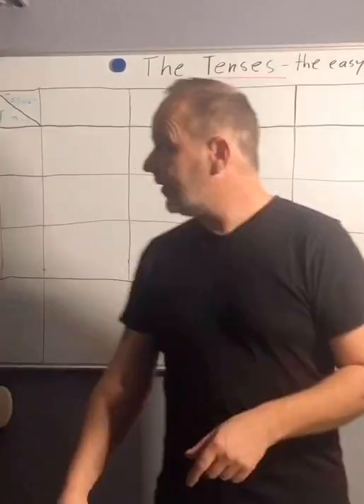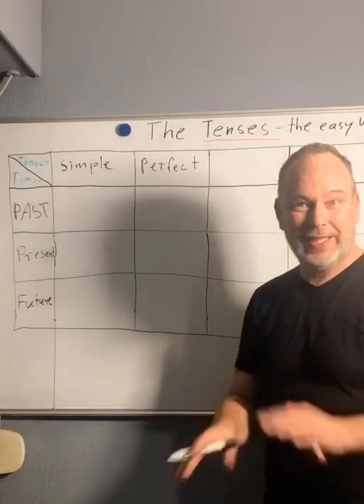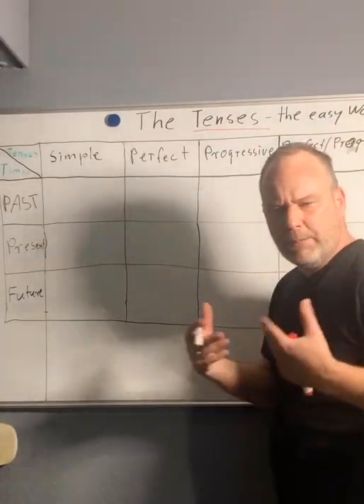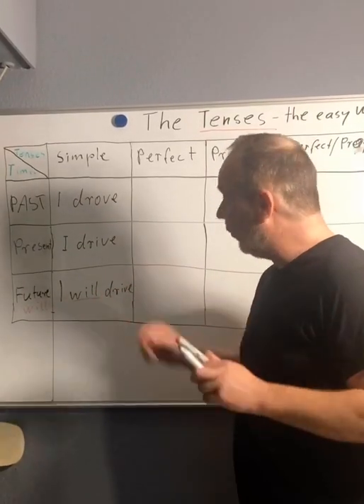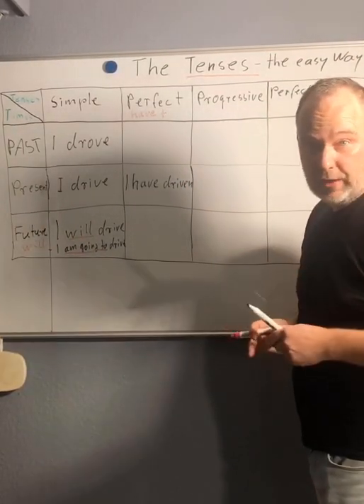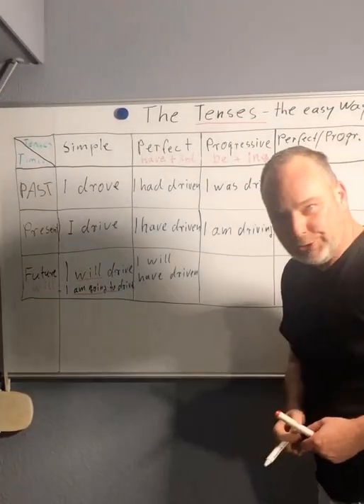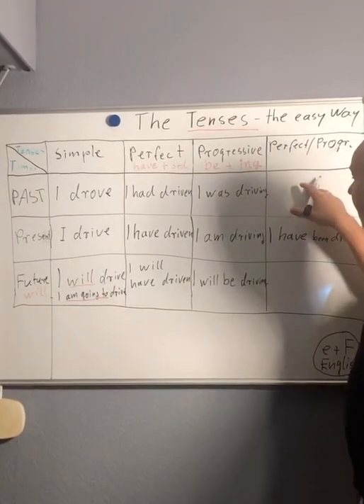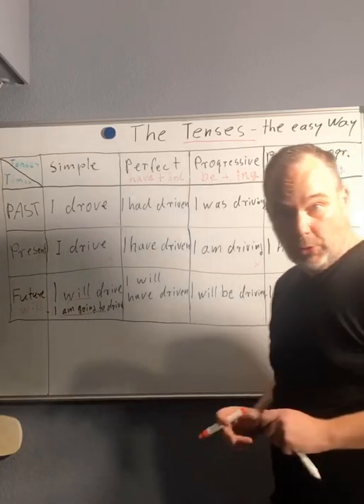Table of all 12 TENSES. Easy English Grammar. Part 1.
In this video I explain a simple, clear way how to learn all the Tenses. You will finally see the logic in Grammar.